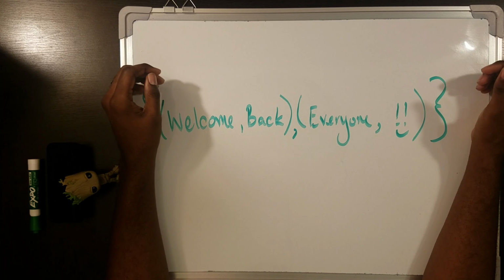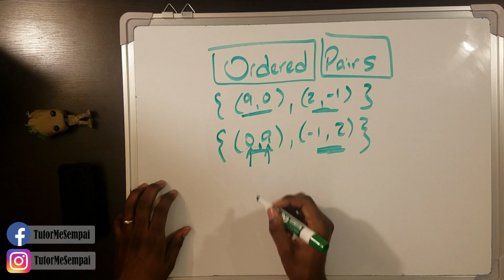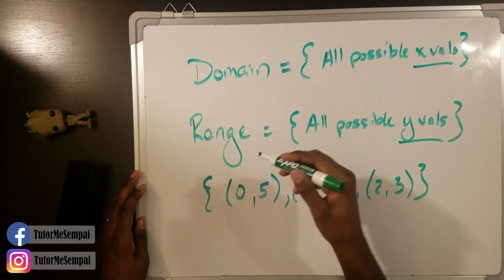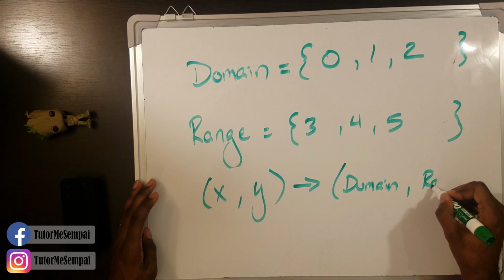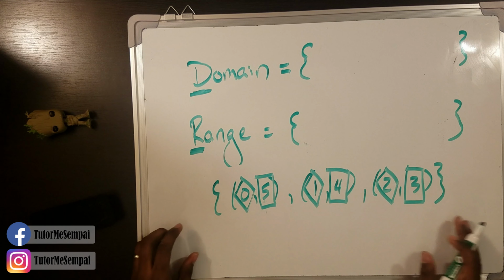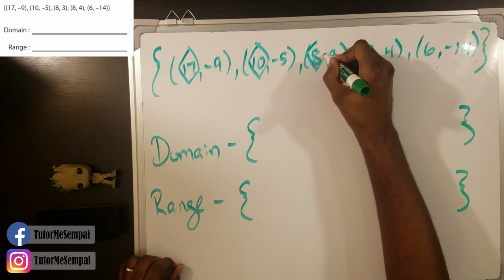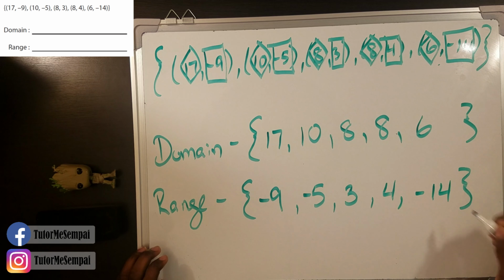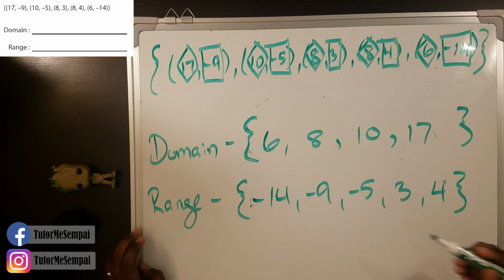Tutor Me Sempai ~ 8th Grade Domain and Range Set Notation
This video will show you, not only how to find the domain and range of ordered pairs using set notation, but will also give you some tips and tools to prevent confusing the two.